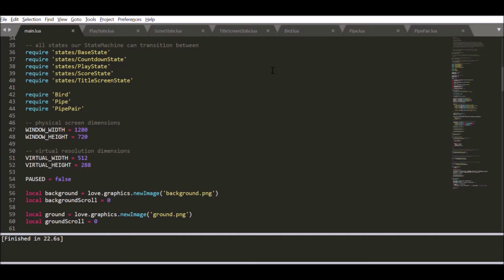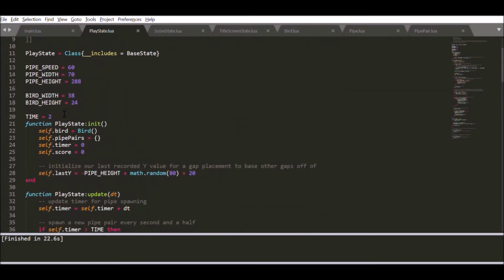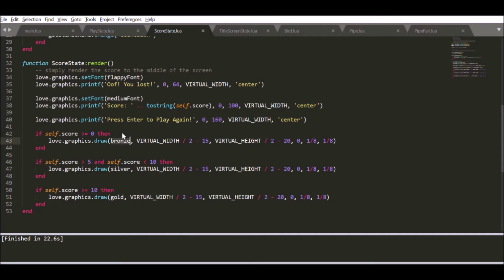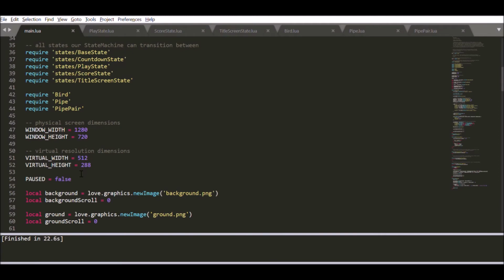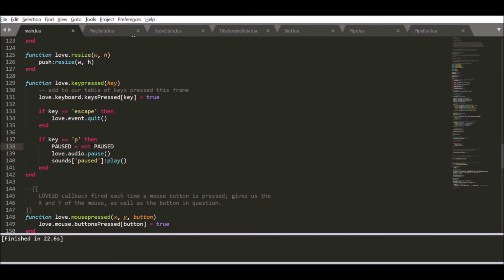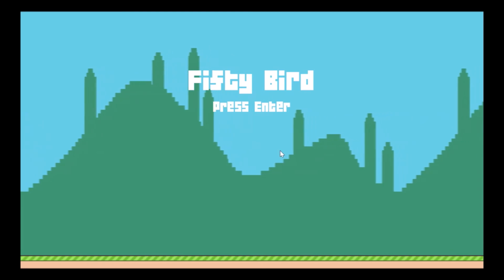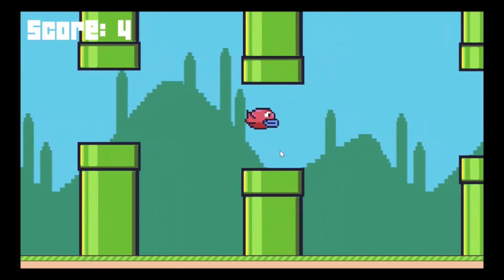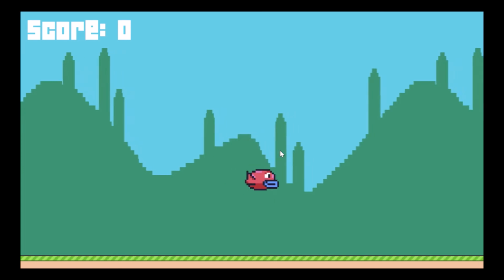Assignment 1 CS50 Game Development